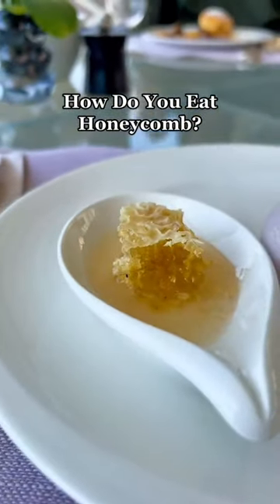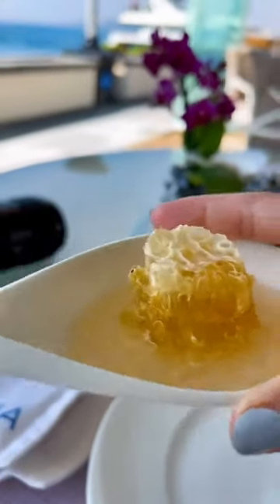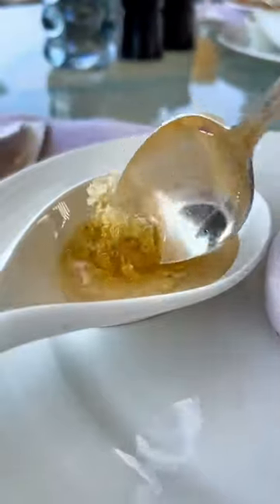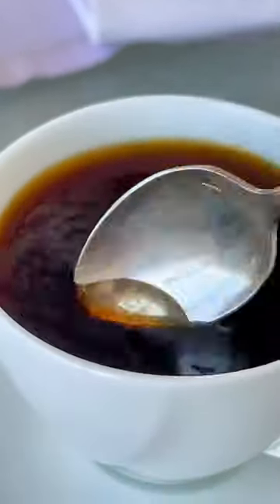How Do You Eat Honeycomb? 🐝